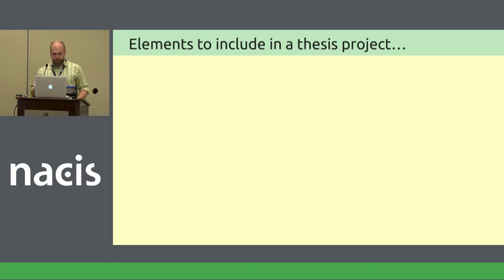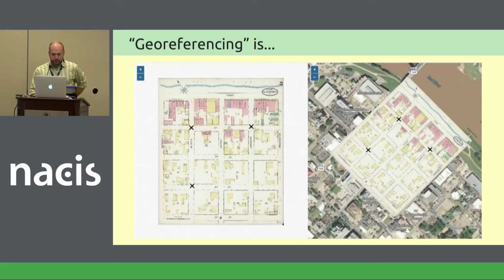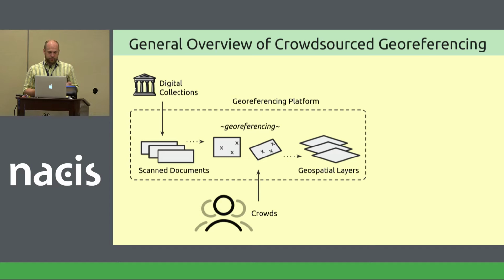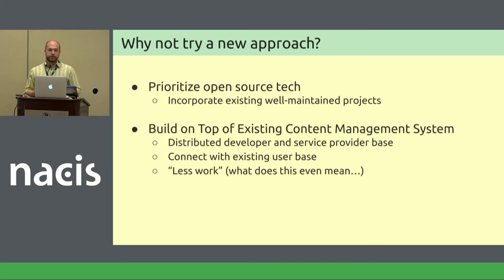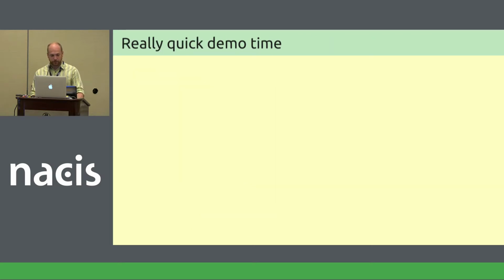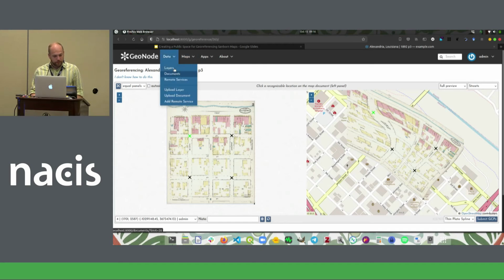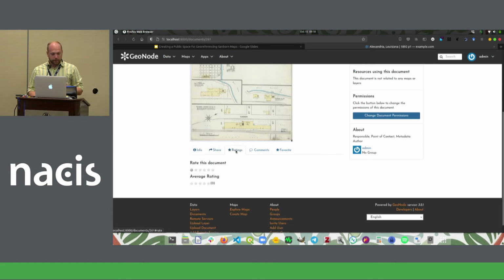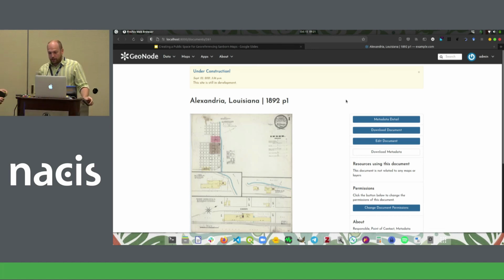Creating a Public Space for Georeferencing Sanborn Maps - Adam Cox, Louisiana State University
Creating a Public Space for Georeferencing Sanborn Maps
Adam Cox, Louisiana State University
This talk will introduce my thesis work on an online map georeferencing platform tailored to the digital Sanborn Maps collection at the Library of Congress. My approach extends the open source geospatial content management system GeoNode to add a georeferencing interface that anyone can use. Building from GeoNode means that any georeferenced map becomes an OGC-compliant web service available for use in other web maps or desktop GIS clients, and pulling from the Library of Congress collection ensures high quality color scans in the public domain. Ultimately, the project seeks to make local Sanborn maps more accessible to citizens and researchers in communities across the US, while producing new open source software along the way.